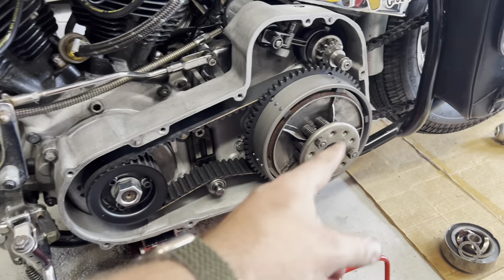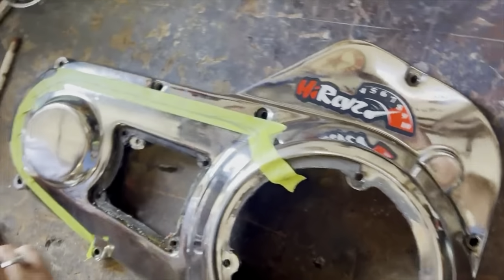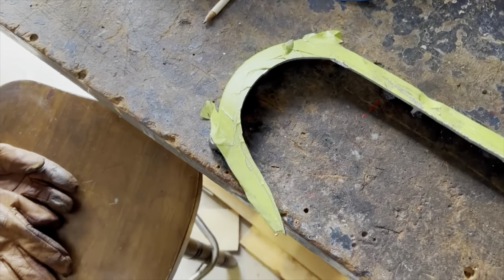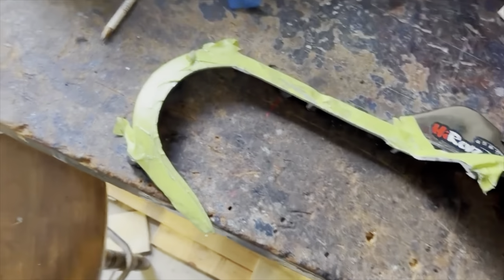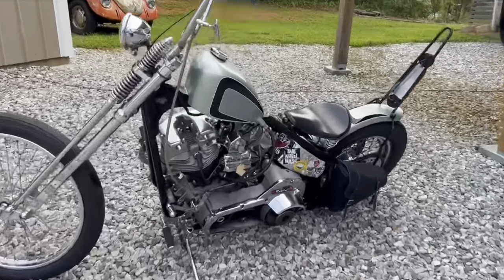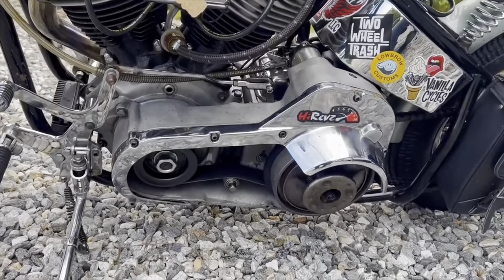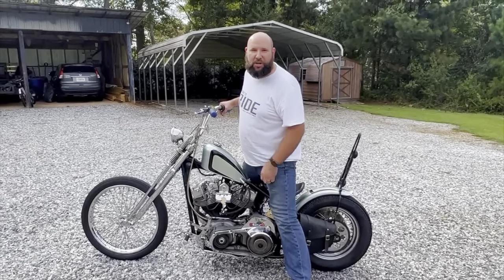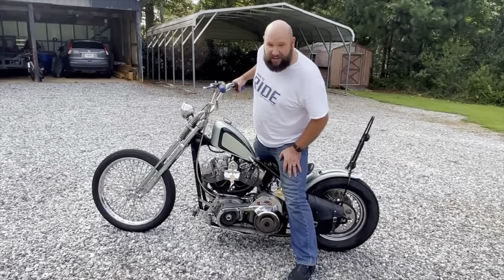Making a Open Primary Cover and First Test Ride - BDL Belt Drive - FXR / FLT Shovelhead Chopper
Alright guys, in this video, we cutdown the stock primary cover to make a nice custom trim plate to show off the new BDL Belt Drive on our Hardtail Springer Shovelhead Chopper.

Harley-Davidson Chopper, Built 80” Shovelhead, 5 Speed, Paughco Hardtail, 3” Over Springer

🔻 HEADLAMP! 🔻

🔻 CERAMIC COATING!!! 🔻

iPhone 13 Pro 4K Video